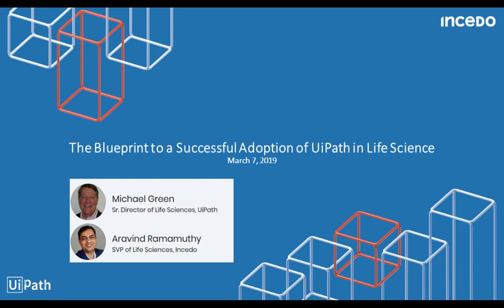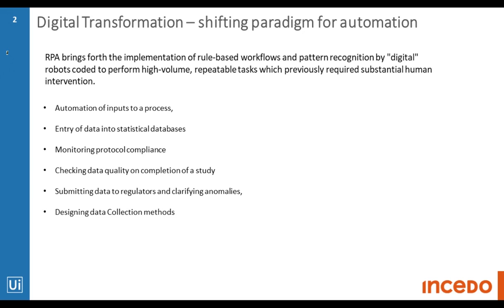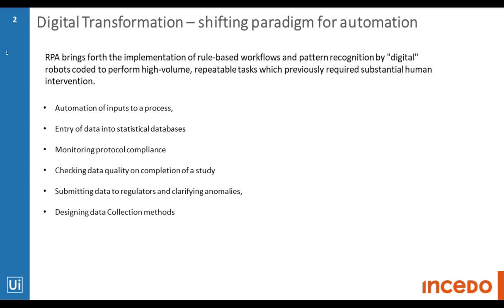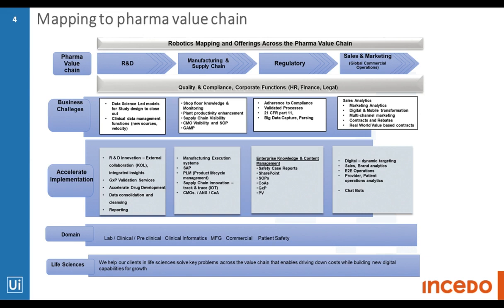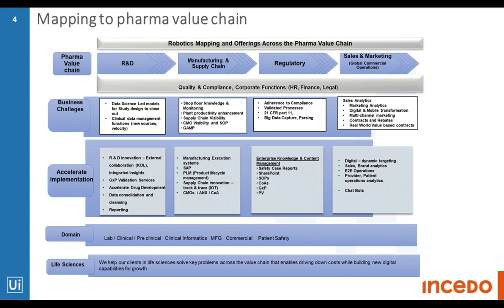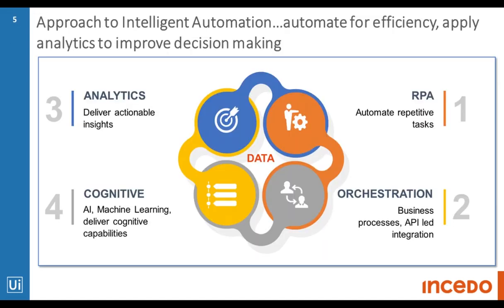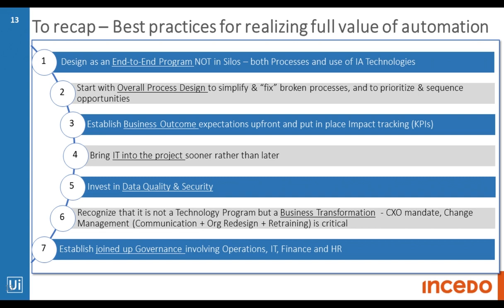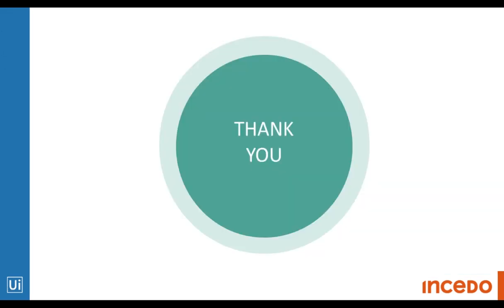Incedo & UiPath Webinar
The Blueprint to a Successful UiPath Adoption in Life Science